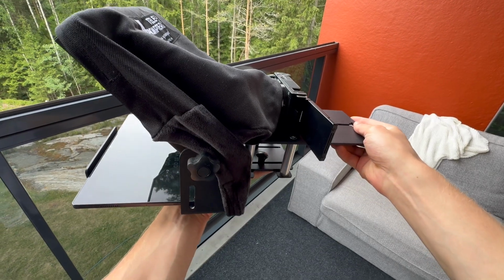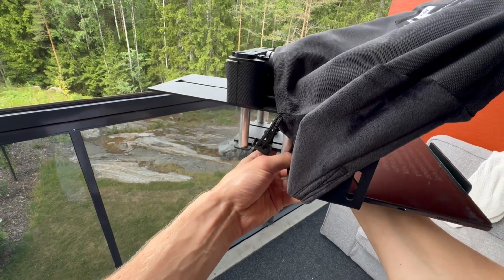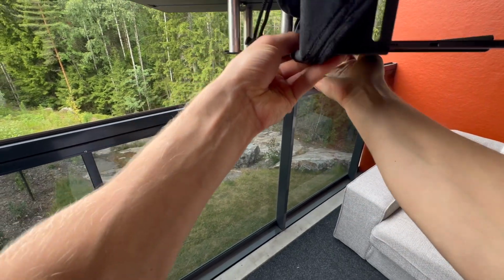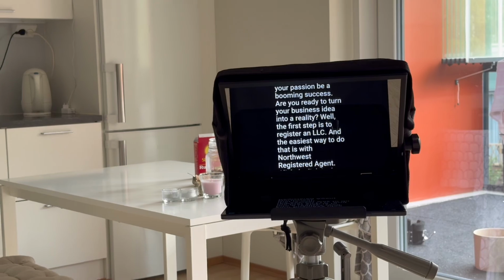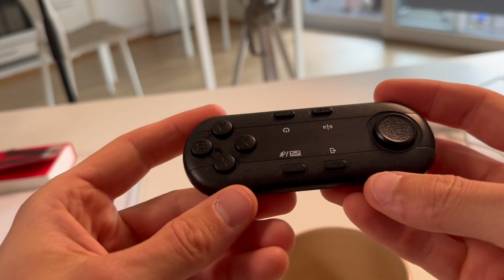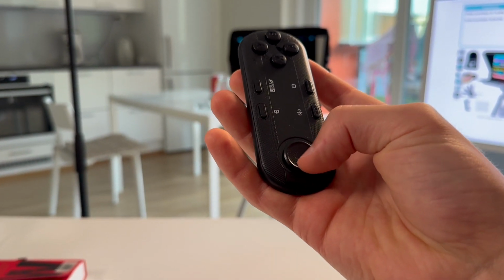Teleprompter Review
In this video, I'll review a teleprompter, highlighting its key features and usability. We'll discuss its build quality, ease of setup, and compatibility with various devices like smartphones, tablets, and cameras. I'll also cover its screen clarity, remote control functionality, and any additional features that enhance the user experience. By the end, you'll have a clear understanding of whether this teleprompter meets your needs for professional and seamless video production.